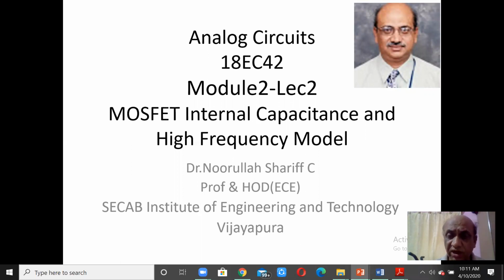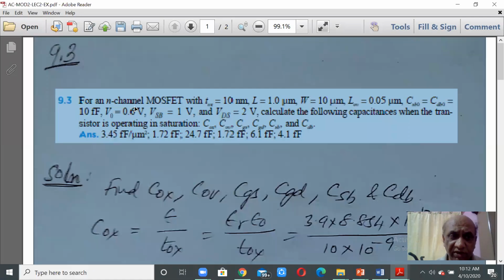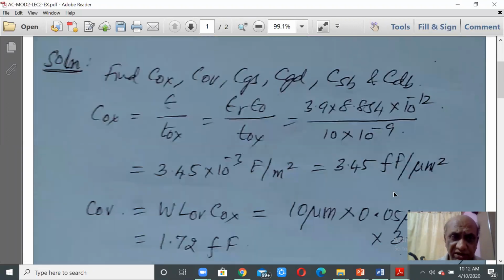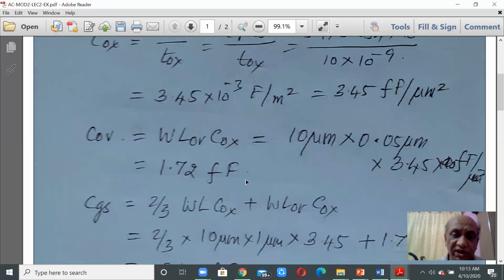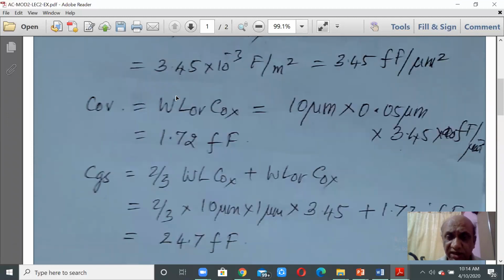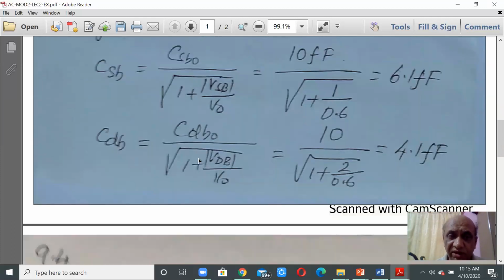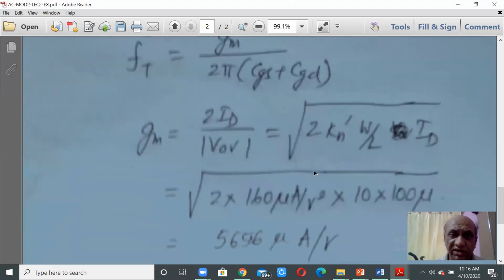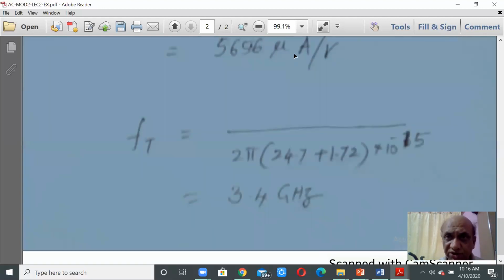AC MOD2 LEC2 EX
Module2
Lecture2: MOSFET Internal Capacitance And High-Frequency Model